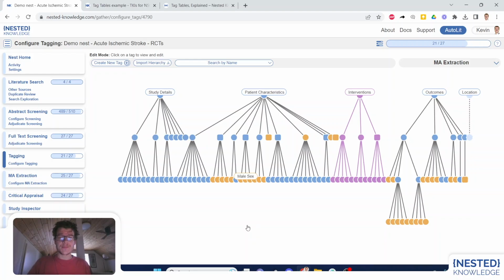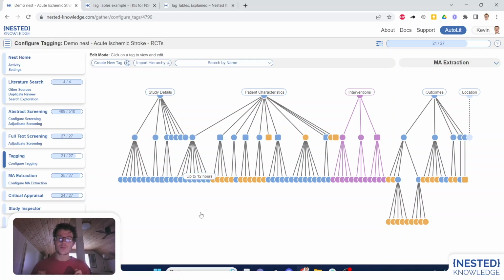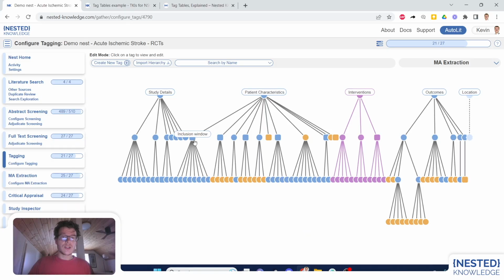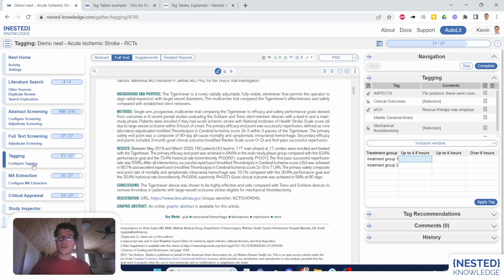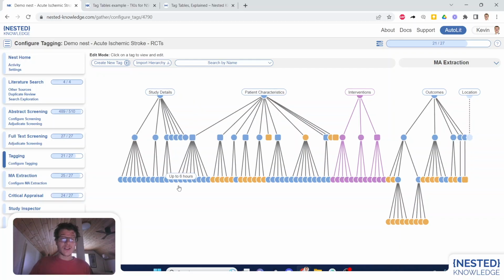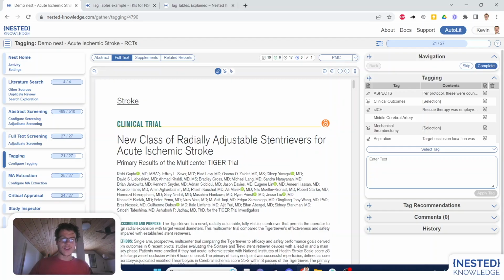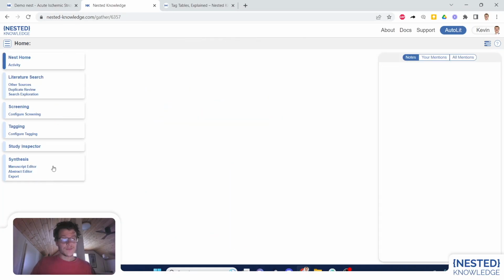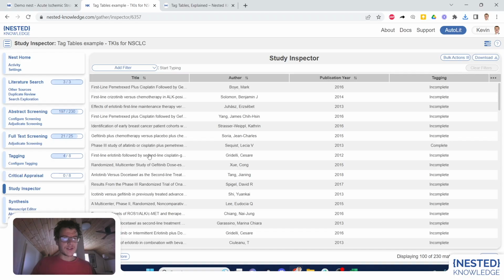Tag Tables, Explained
Learn how to use Tag Tables in Nested Knowledge.